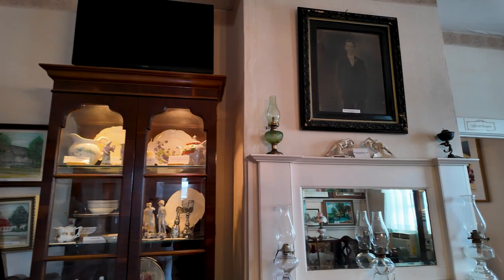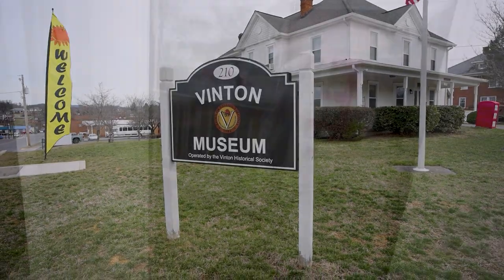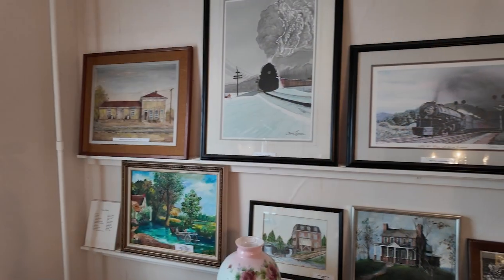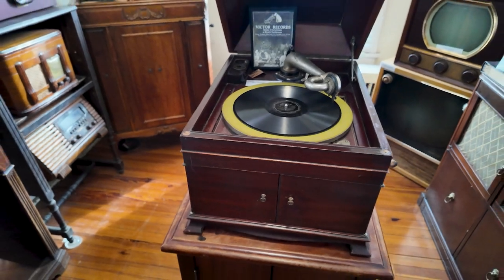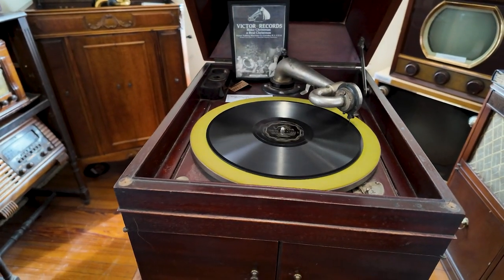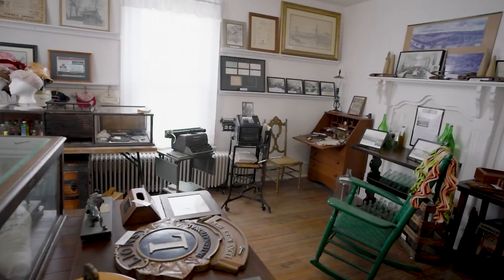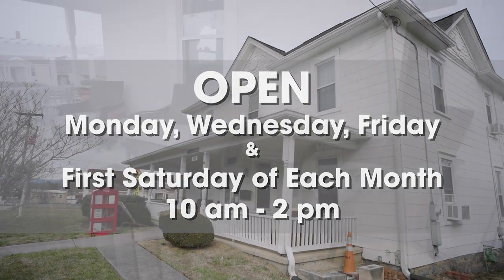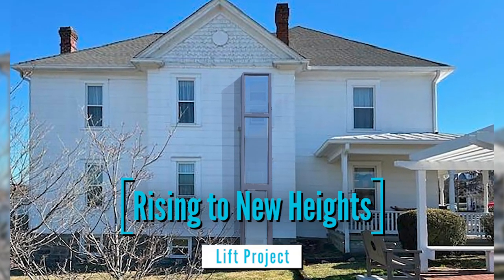Vinton History Museum - Rising to New Heights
The Vinton History Museum is celebrating 35 years of preserving and showcasing the town's history. Learn about this unique collection of over 3,000 artifacts, and find out how the museum aims to improve accessibility through a lift project.